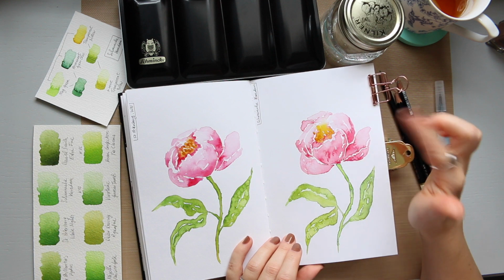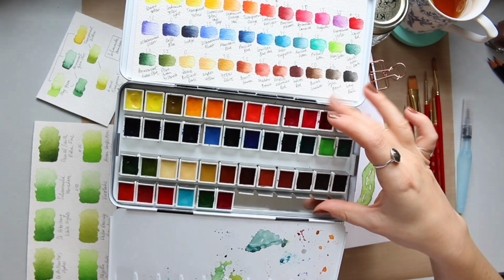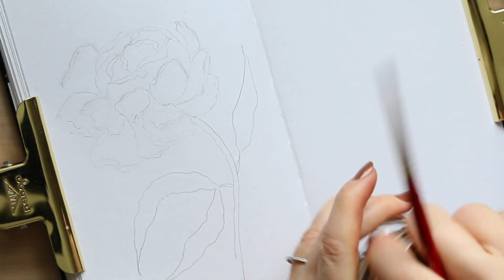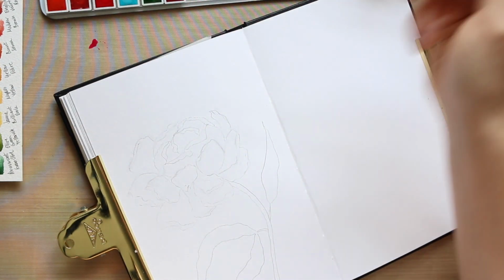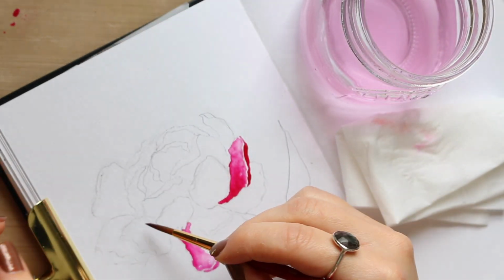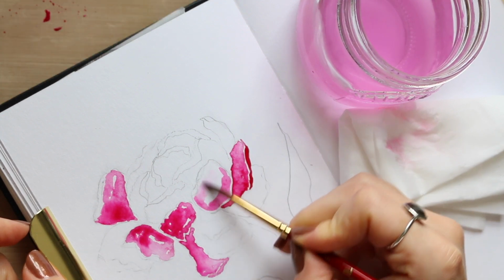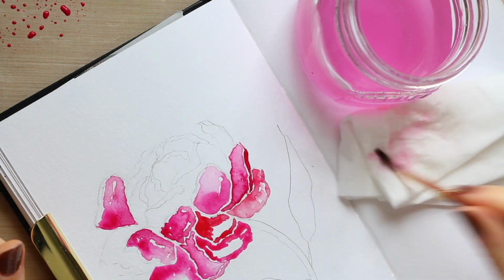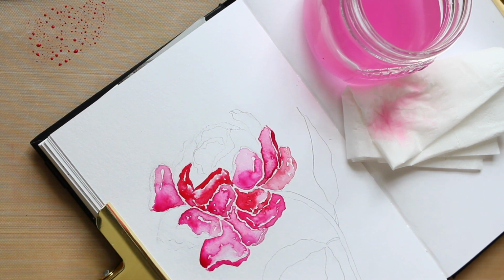Peony Watercolour Tutorial Part 1/2